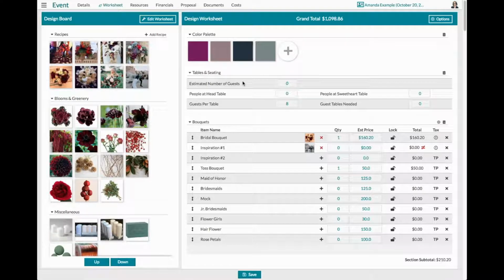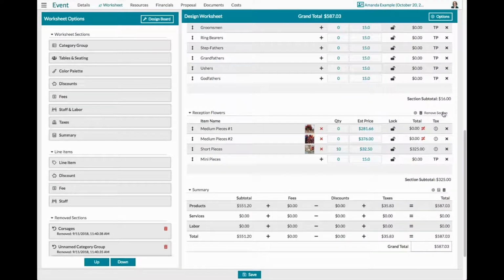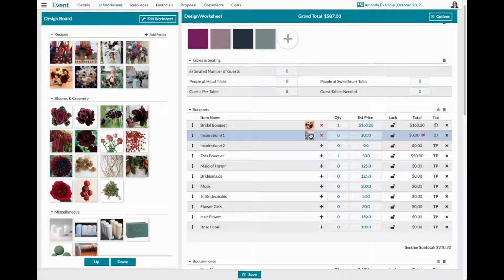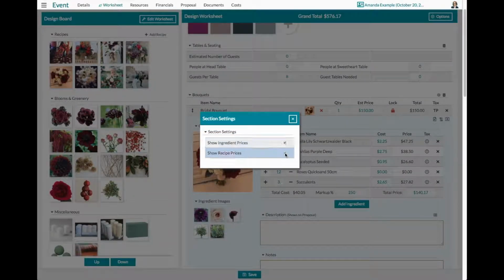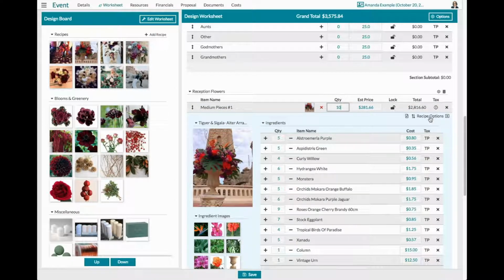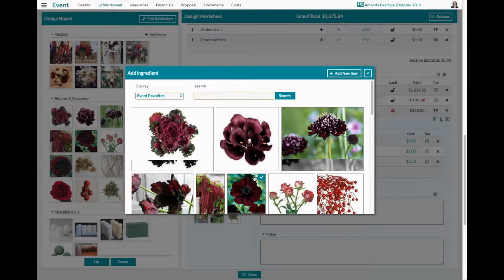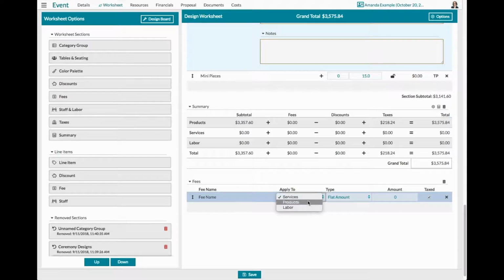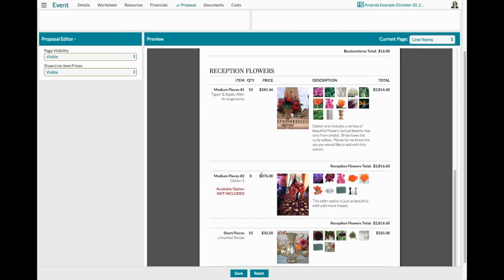New Worksheet Video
20-minute walkthrough of the new Design Worksheet